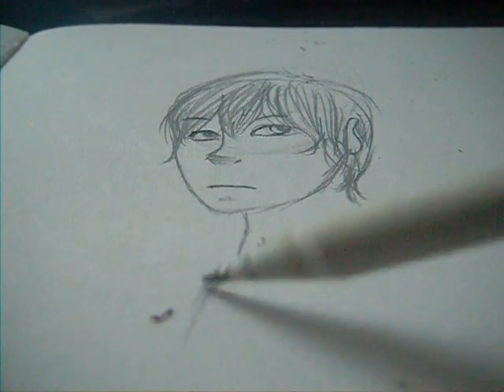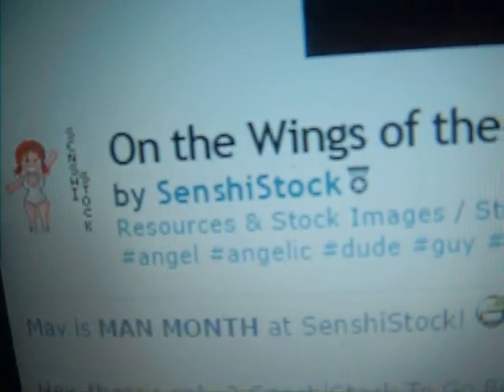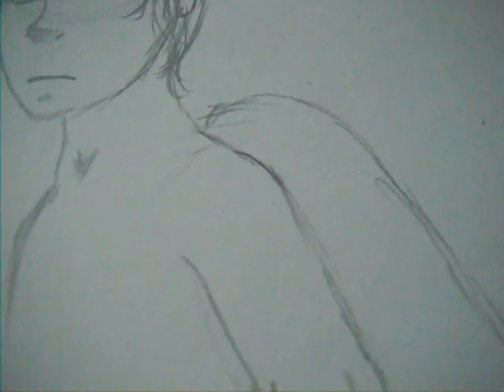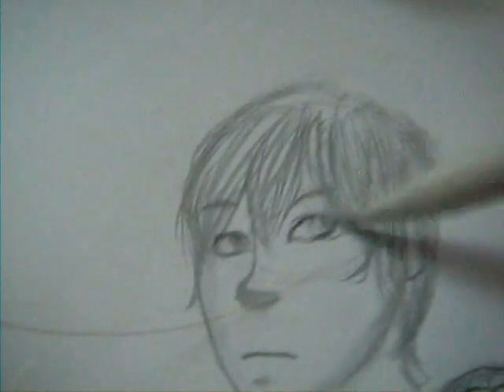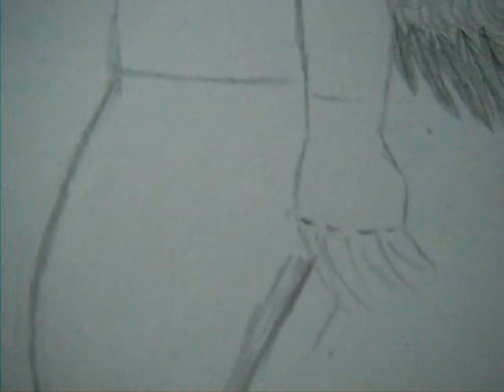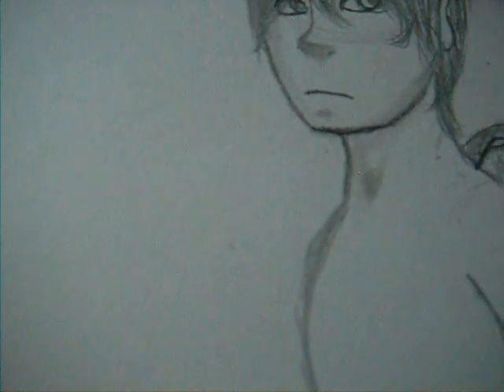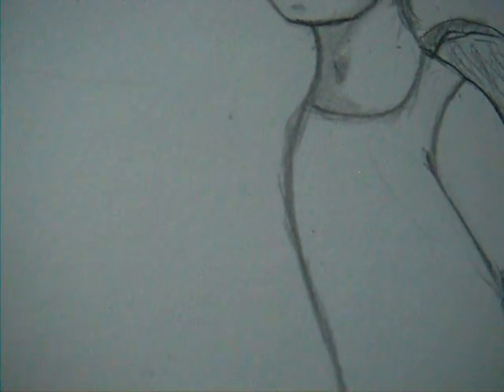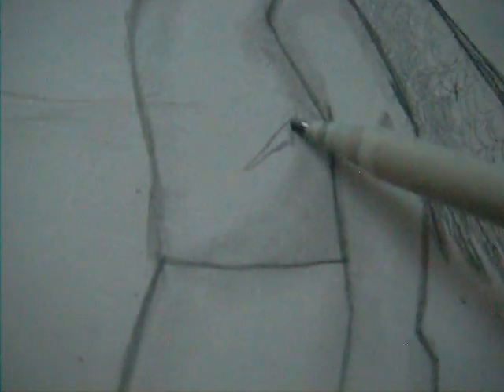Drawing an Angel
Reference:
Final picture:
I would have added the picture to the video, but this video took so long to upload.